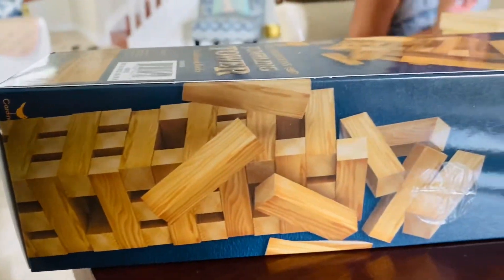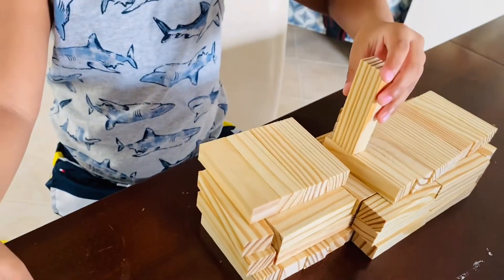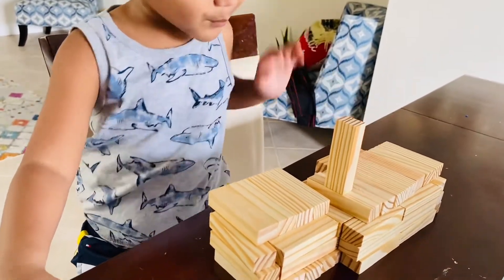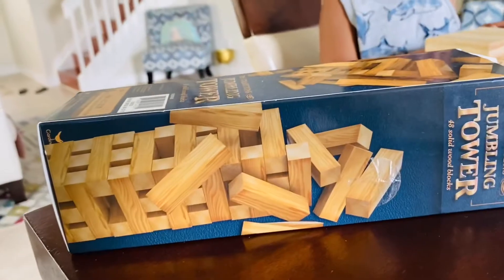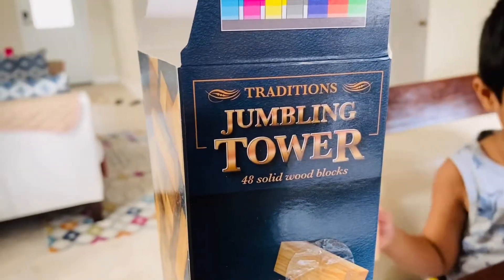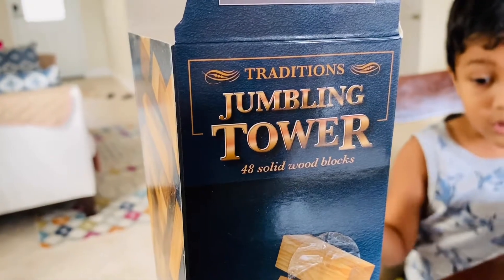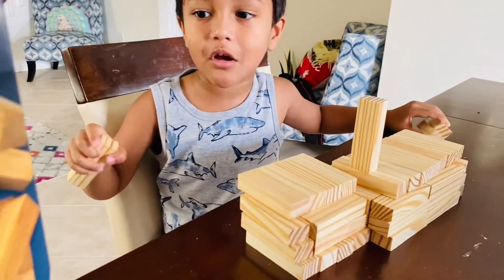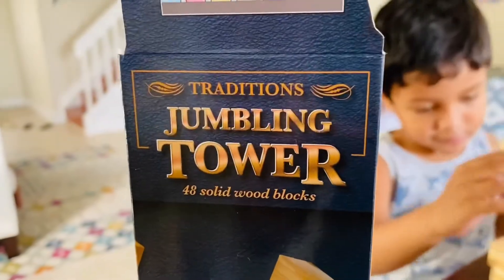Liban building a house/ Jumbling Tower Game, for Families and Kids